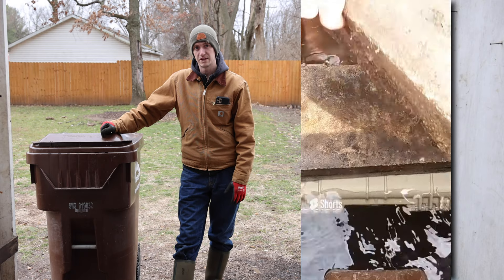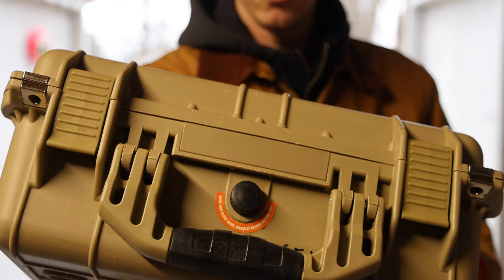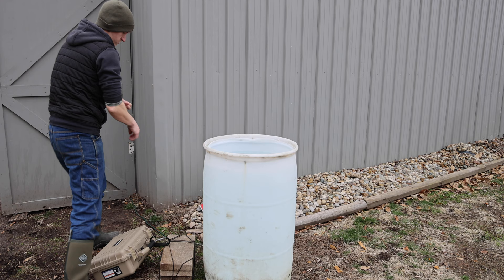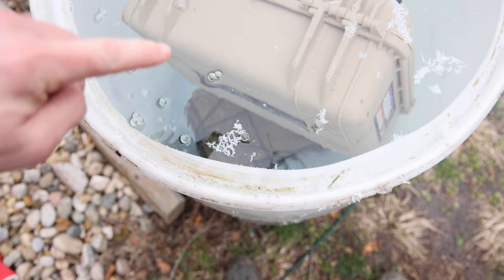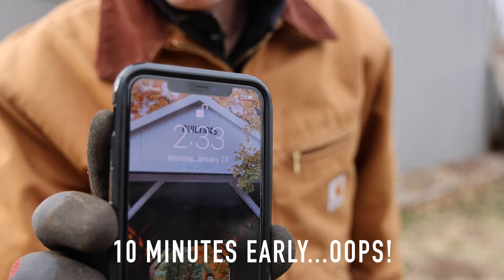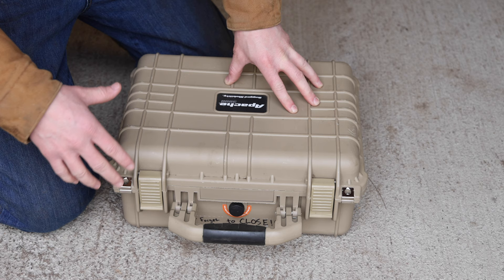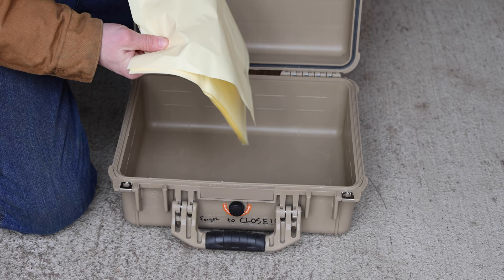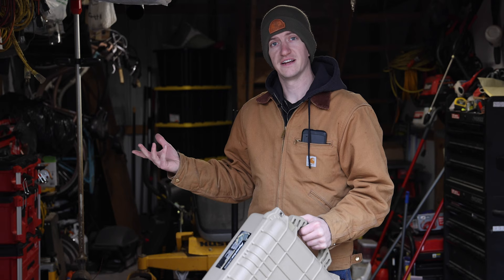Will it leak? Harbor Freight Apache Waterproof Case Test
👋Hi there! If you are new to my channel, my name is Joshua. My main focus with the channel is to deliver a solution to fix, upgrade, or improve things around our every day life. I have a previous job experience in carpentry, metal fabrication, electrical, plumbing and just being able to find creative solutions to get the job done. Thanks for checking out the channel!

Products I use & Alternatives👇

🛠TOOLS:
Milwaukee Hammer Drill kit
Surge Impact: https: //amzn.to/3P8cG5f
Jigsaw: https: //amzn.to/3aBkP37 10"
Miter Saw
Hacksaw:https: //amzn.to/3awXKyN
Measuring Tape: https: //amzn.to/3ccQY1w
Better Measuring Tape
Miter Saw Stand
1/4 Crown Stapler
18G Brad Nailer

🎥FILMING & Editing:
Canon R5
Canon 24-105
Canon R5 Kit
Camera Mic
Wireless Mic
Macbook Pro
Blue Yeti Mic Kit
Blue Yeti Mic